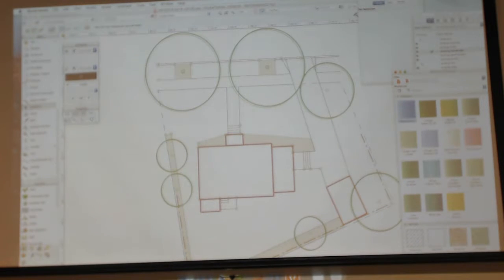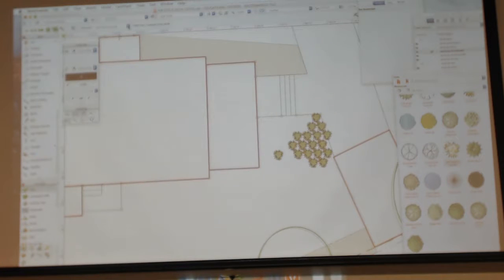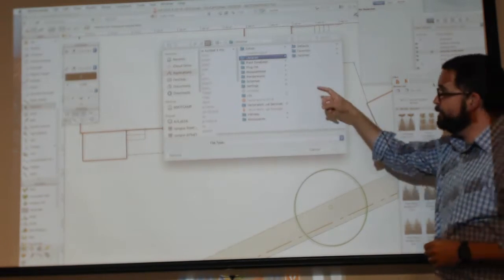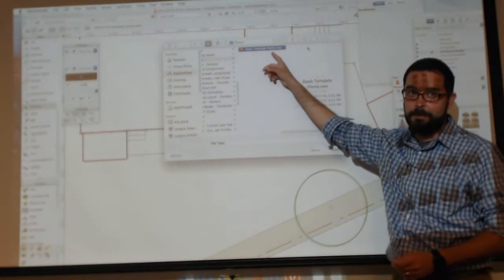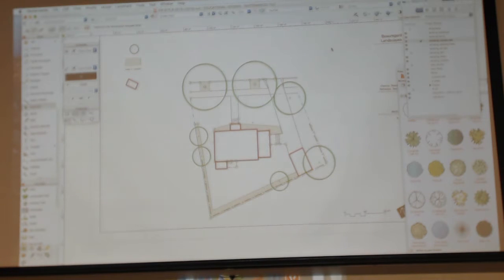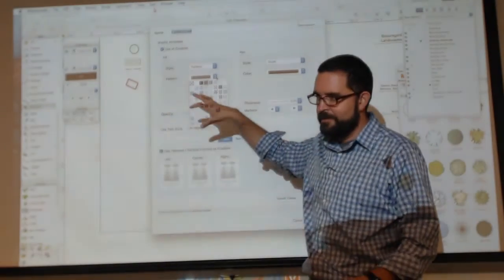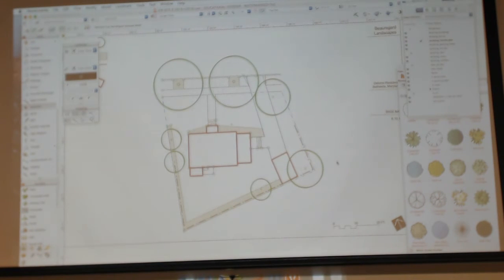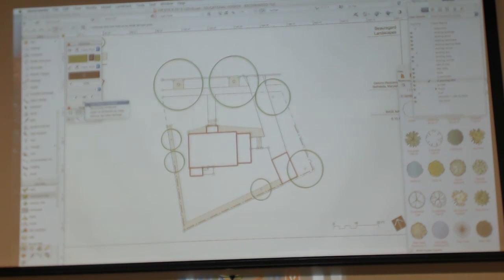2. Vectorworks, 7/7/16